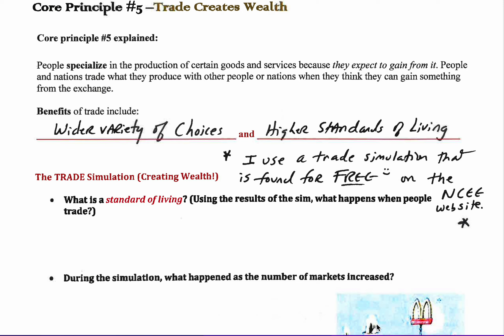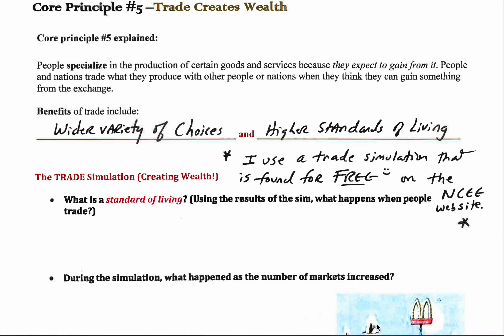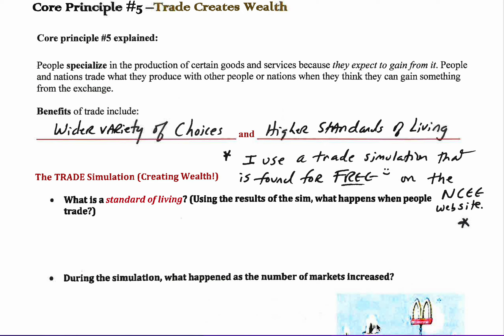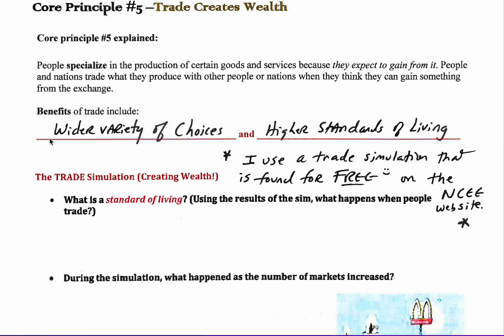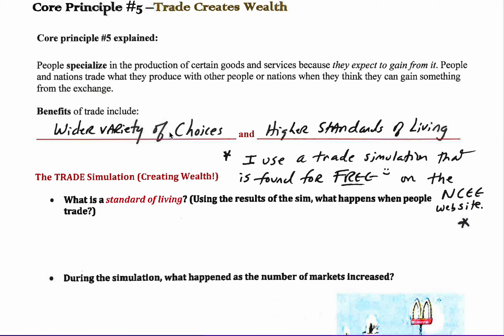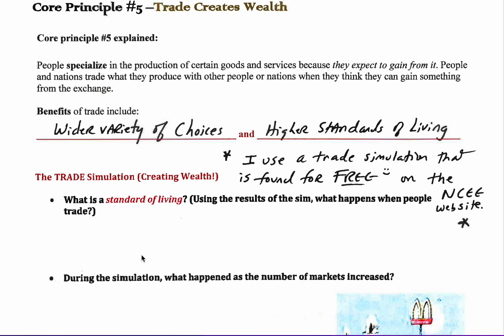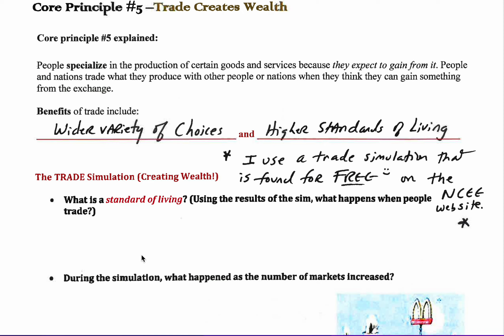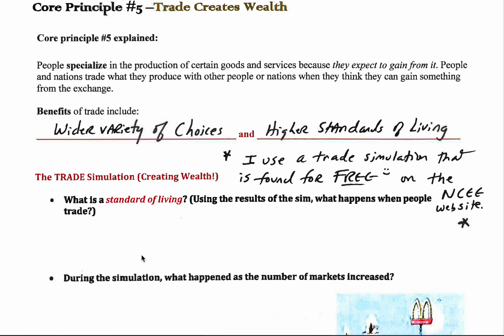TradeCreatesWealth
From Markwald's 7th Grade Econ class